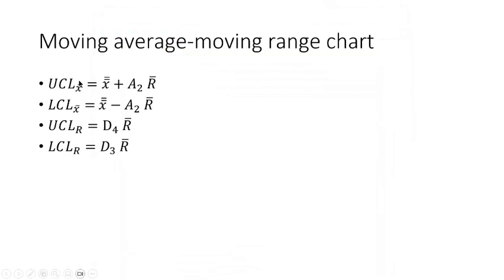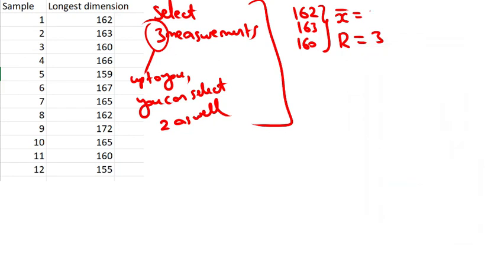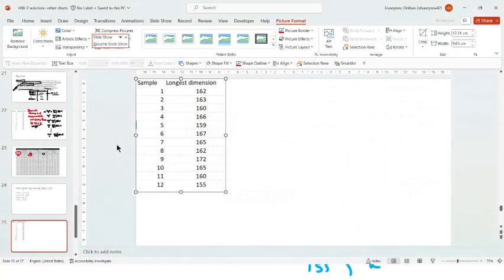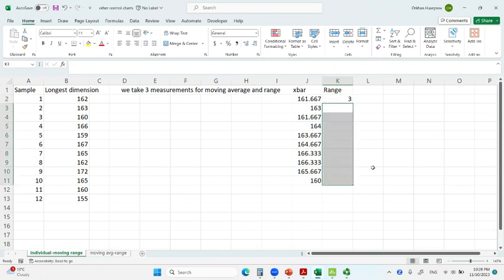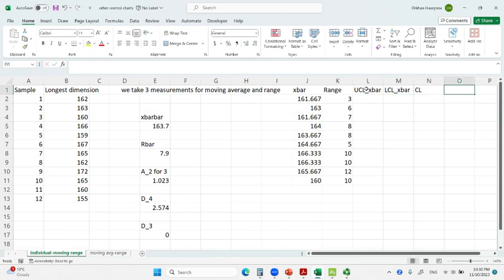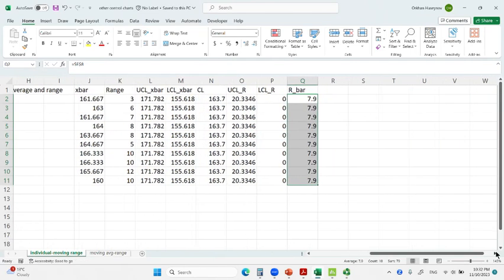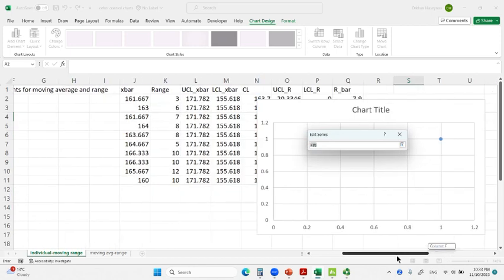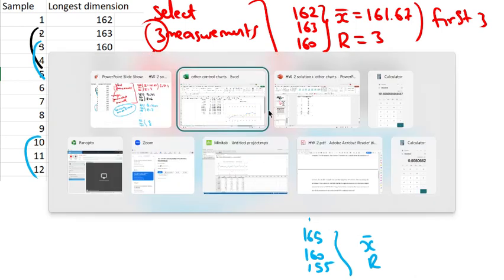Chapter 6 Moving Average and Moving Range chart